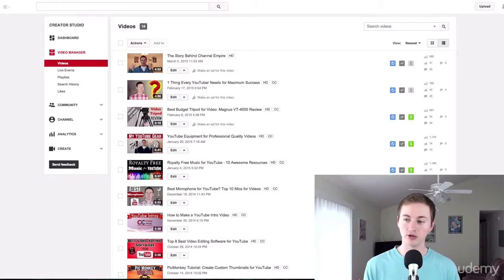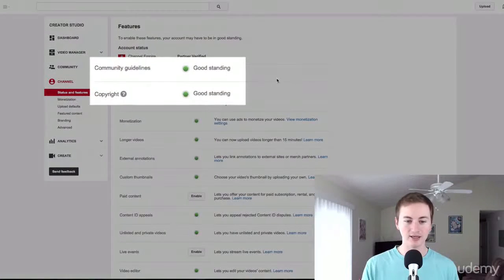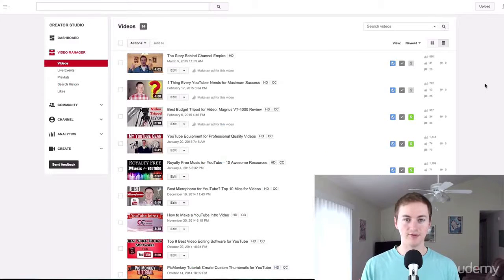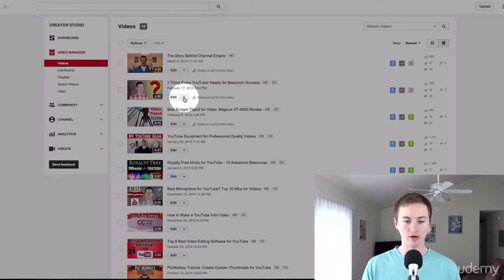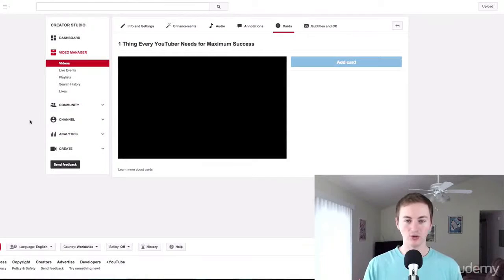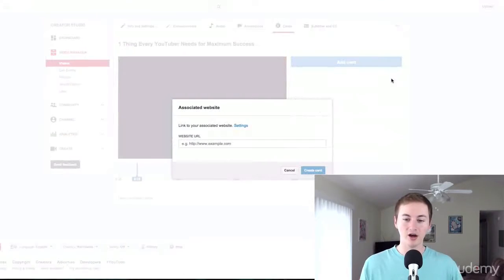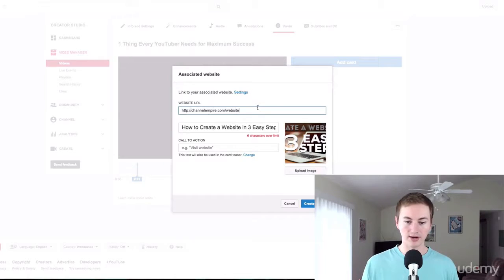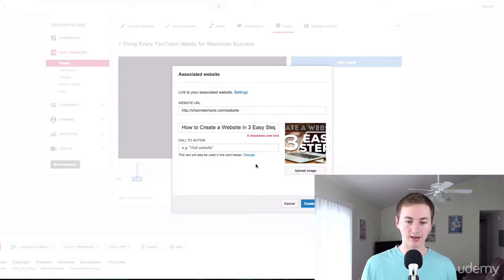YouTube Cards Tutorial@Youtube MasterClass@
YouTube 101 Keys to a Successful Channel
@Youtube MasterClass@